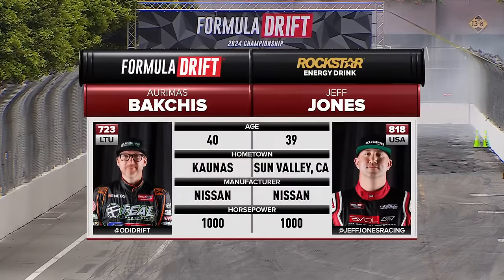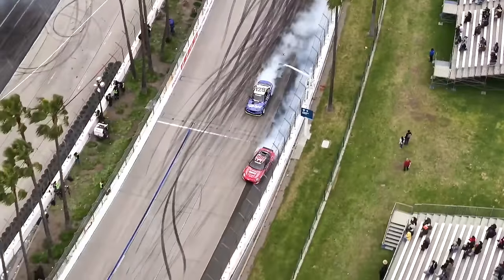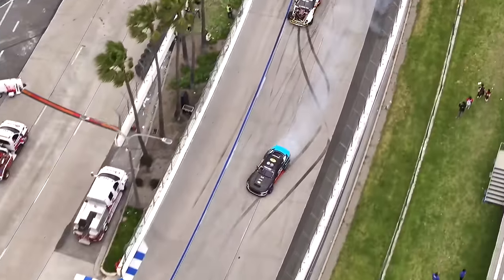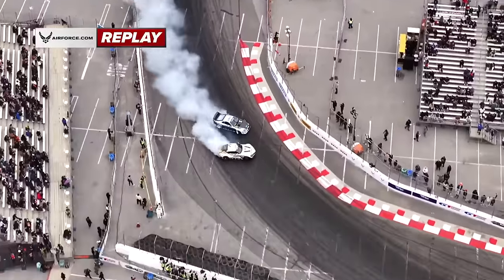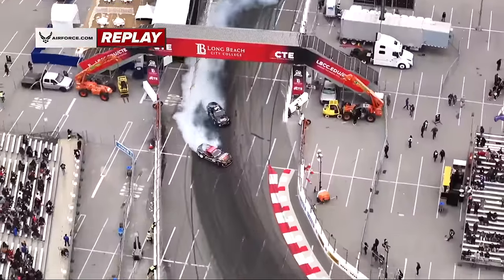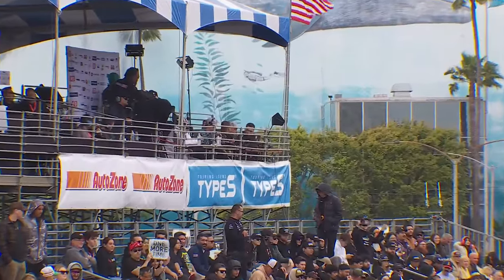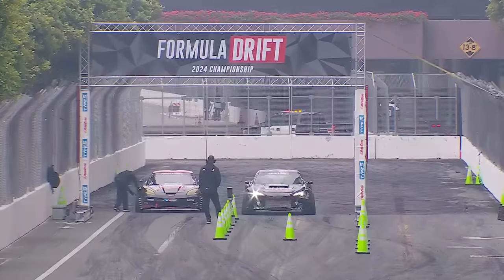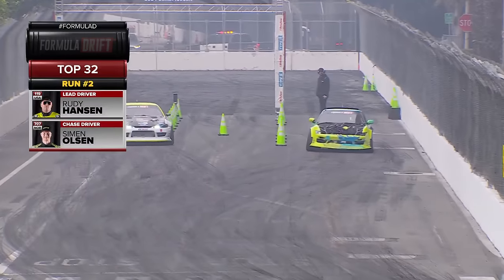Formula DRIFT Long Beach Top 32 - ALL ACTION